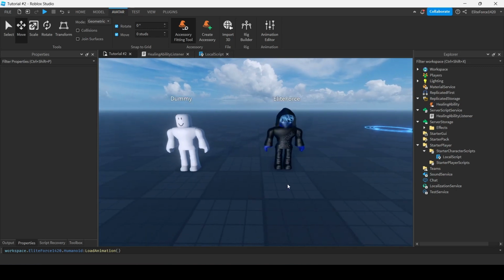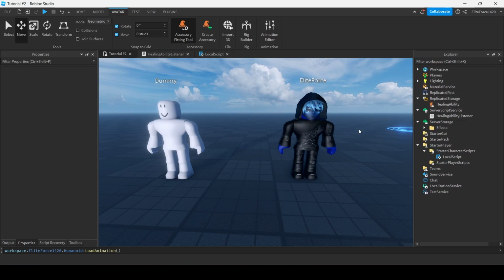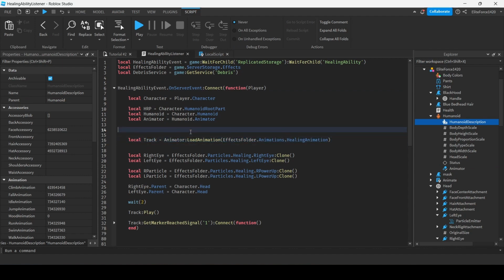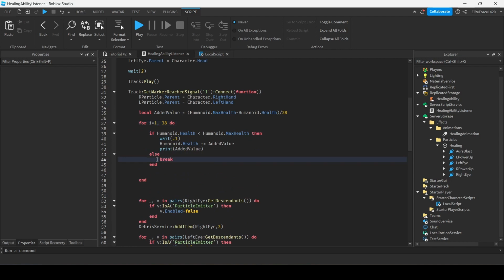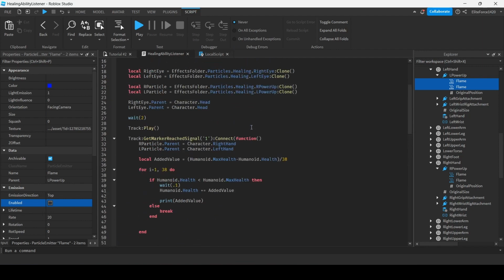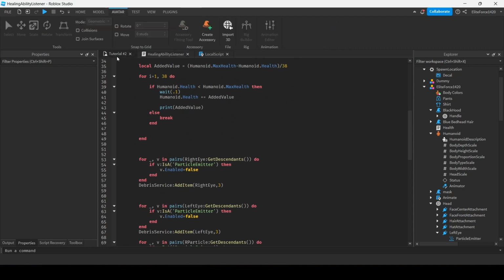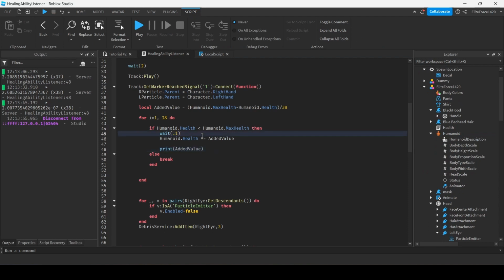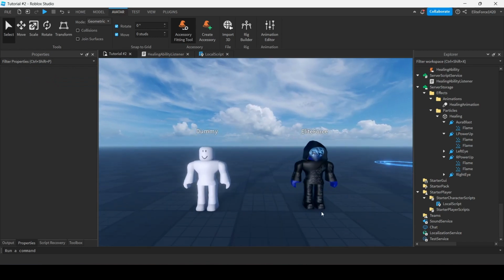Healing Ability Scripting Tutorial W/ Elite